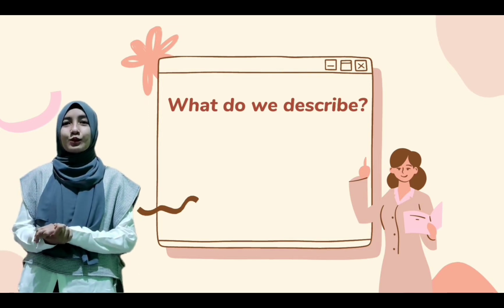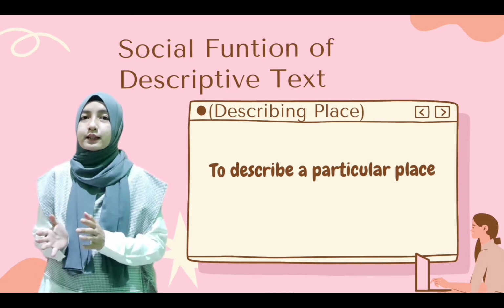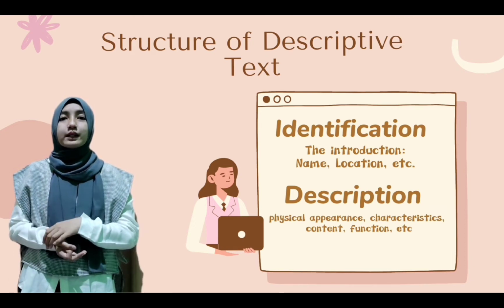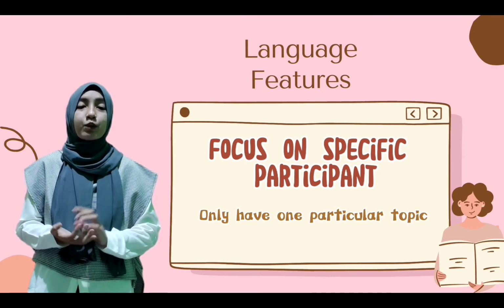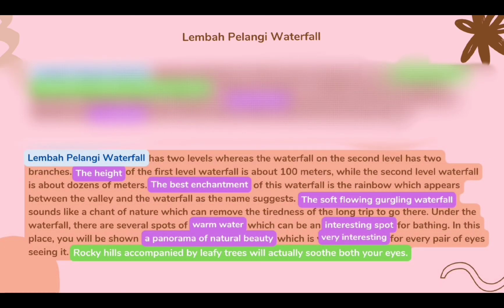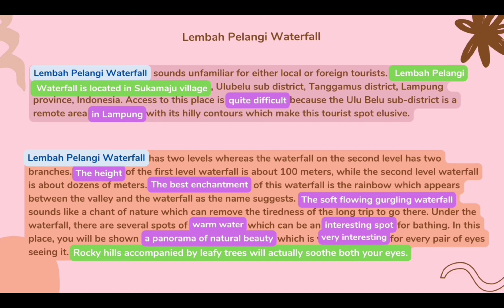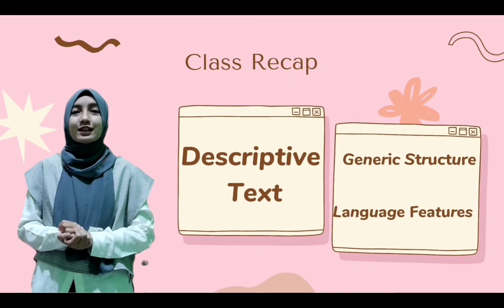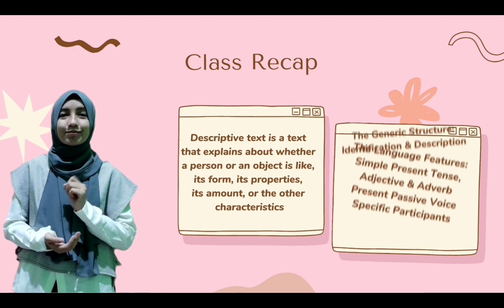Microteaching_Descriptive Text (Raihany Az-Zahrah)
Tugas Akhir Ujian Semester

Nama: Raihany Az Zahrah
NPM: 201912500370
Kelas: S6B
Mata Kuliah: Pembinaan Kompetensi Mengajar
Dosen: Susilawati, M. Pd.